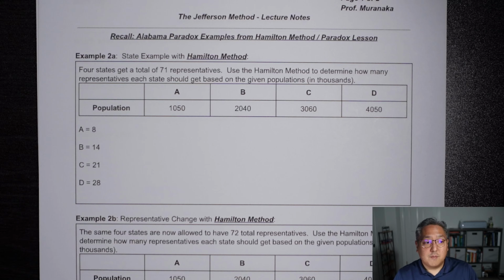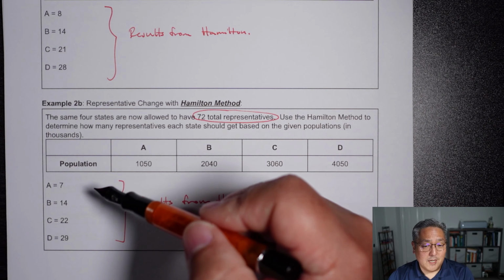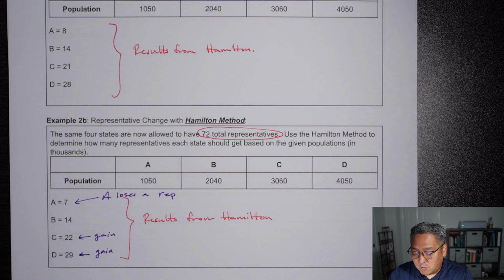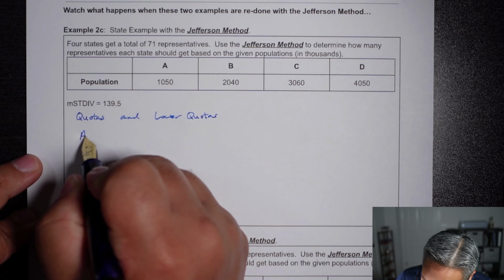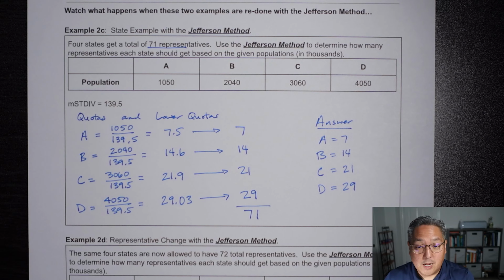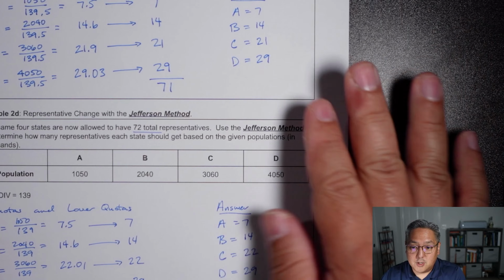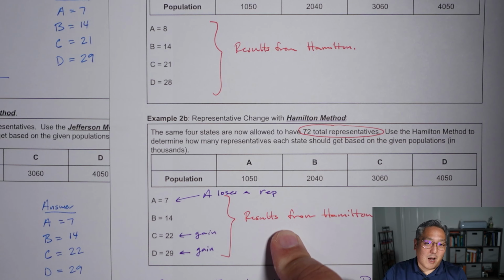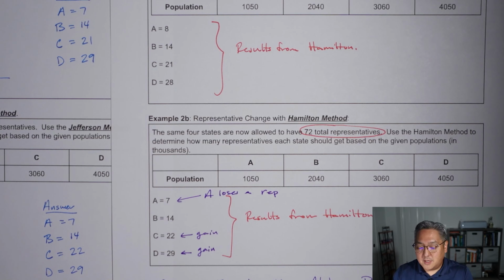MORE Jefferson Method Examples